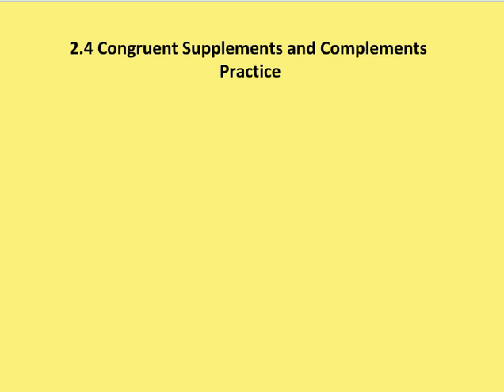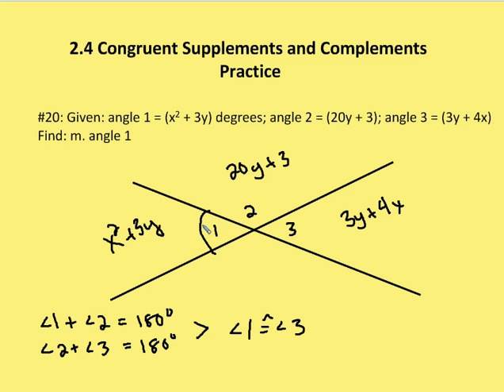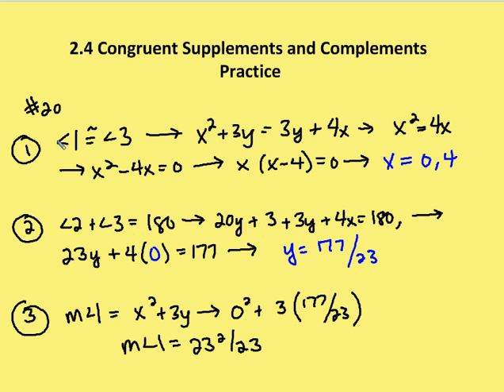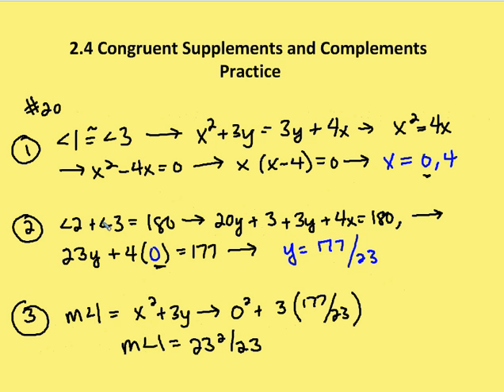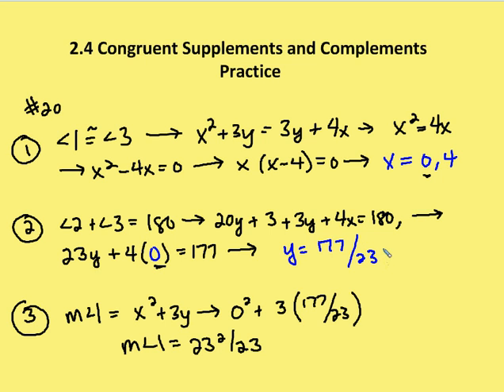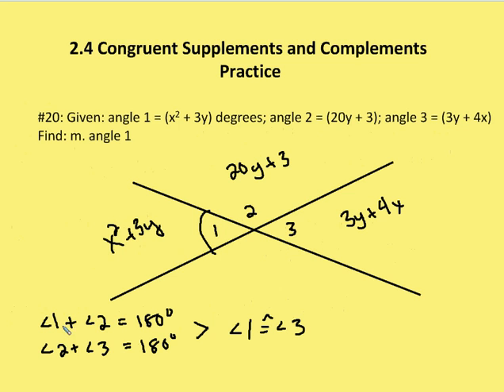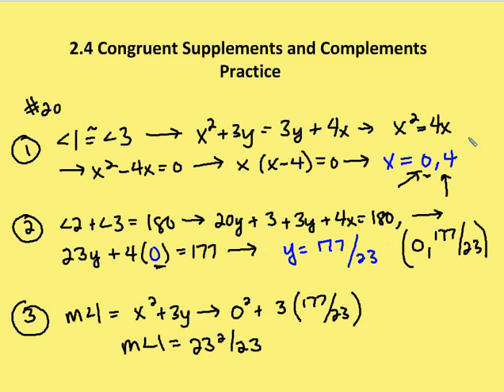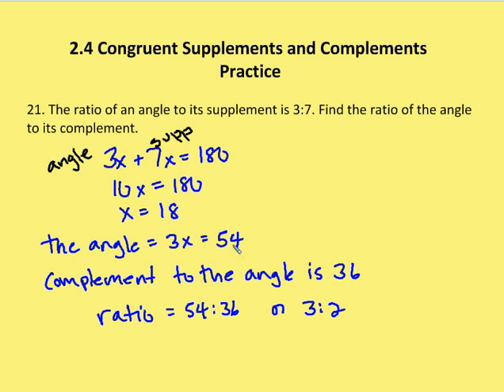2.4 Congruent Supplements and Complements (Practice)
A review of practice problems involving theorems on congruent supplements and complements